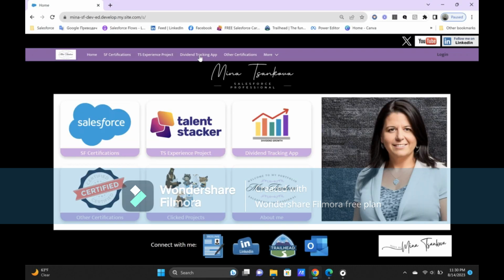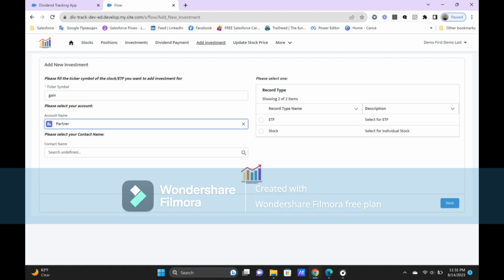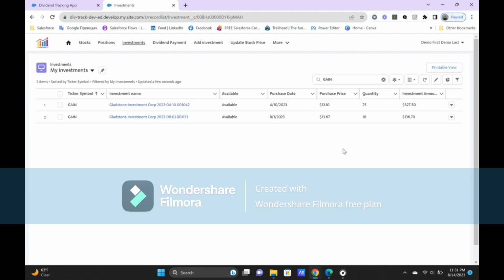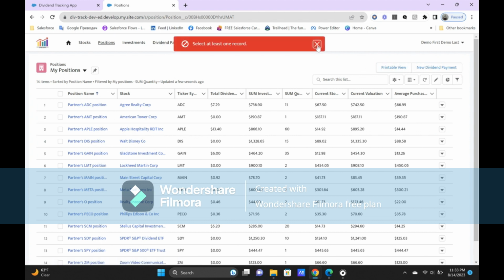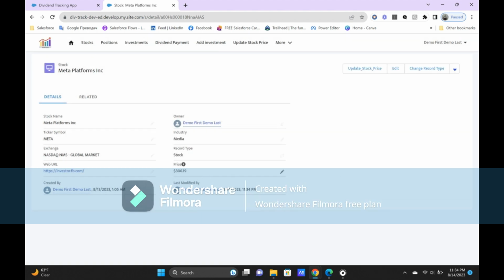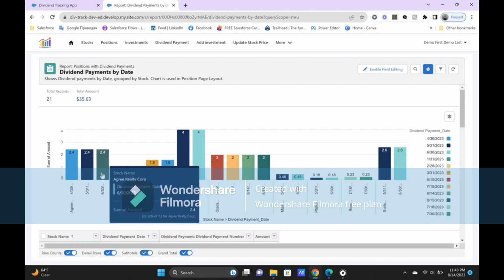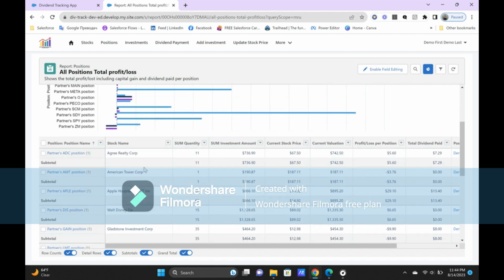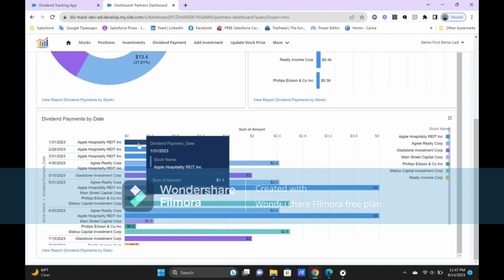Dividend Tracking App Demo Voice Over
Dividend Tracking App Digital Experience Partner Community User Demo with Voice Over